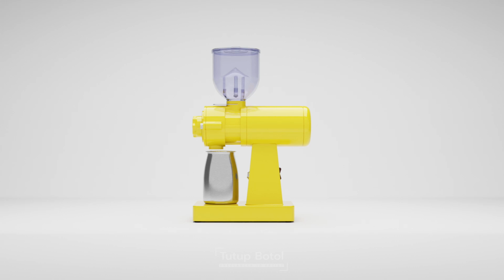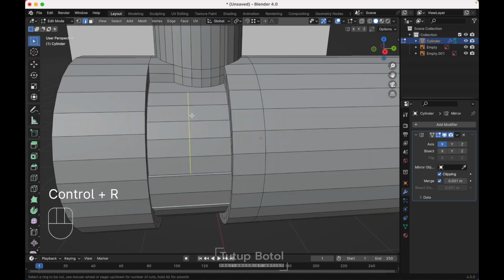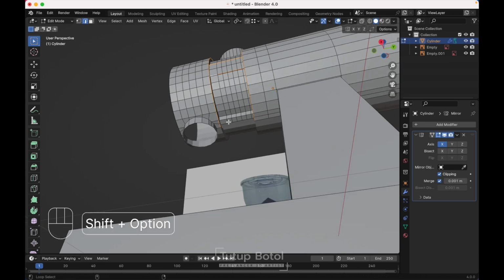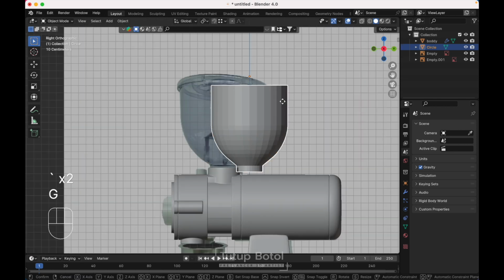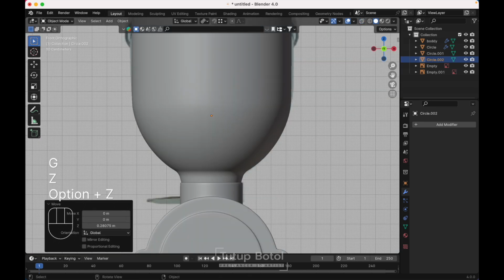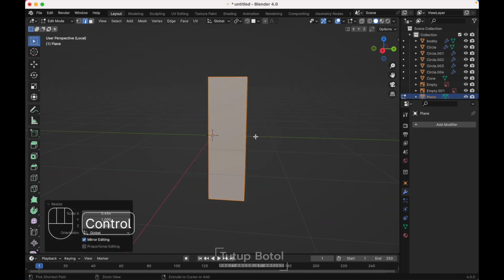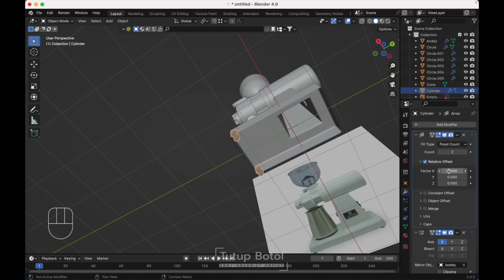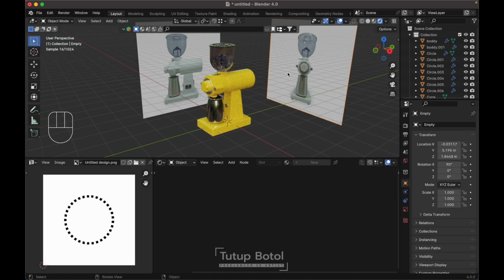How to Modeling Coffee Grinder Machine Product | Blender Tutorial Full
this video will show u how i modeling Cofee Grinder Machine Product include texturing full tutorial